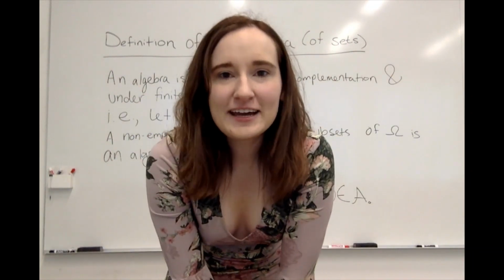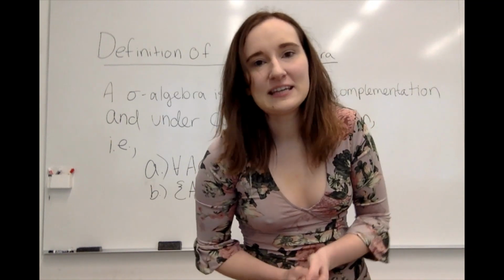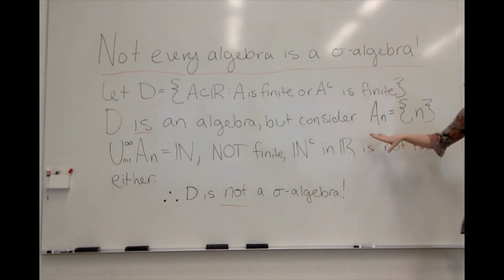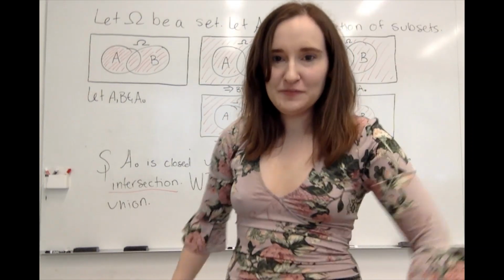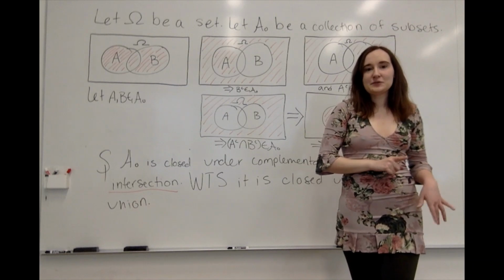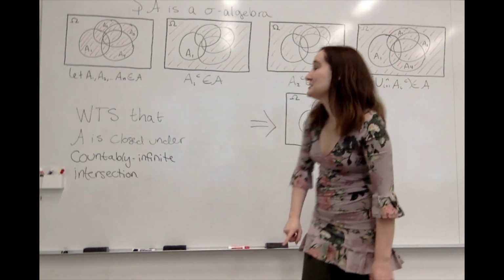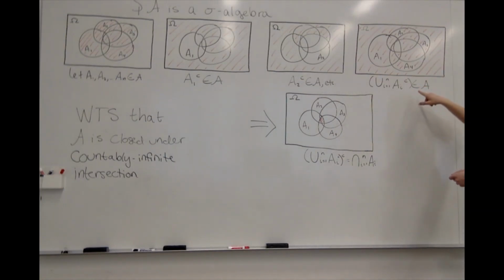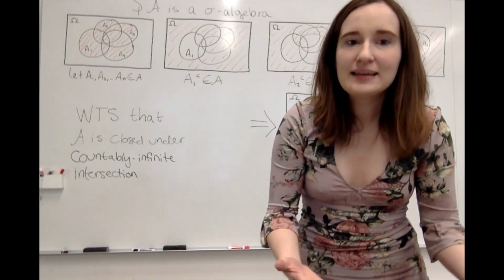Sigma Algebras and Algebras of Sets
***CORRECTION/FORGOT TO MENTION: in the definition of a sigma-algebra, the collection of subsets of omega, A-naught, must be non-empty to be a sigma-algebra.***

In this video:
Definition of an algebra (of sets)
Definition of a sigma-algebra
Counter-example to show that not every algebra is a sigma-algebra!
Proof that any collection of subsets of omega that is closed under complementation and finite union is an algebra.
Proof that any sigma-algebra is closed under countably-infinite intersections.

Visual math is awesome.
What other proofs would you guys like to see visualized?